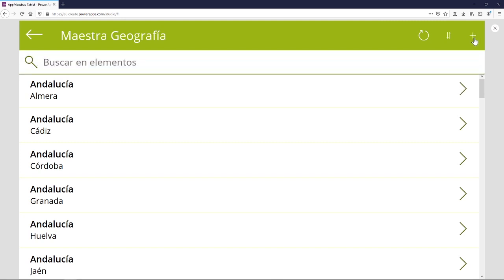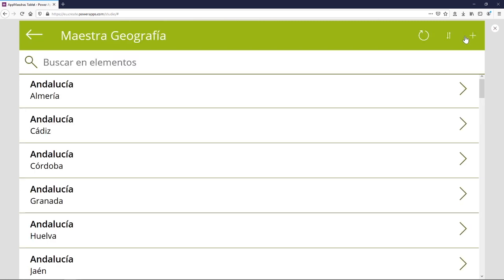PowerApps : Modify master table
Modify a master table with Microsoft PowerApps